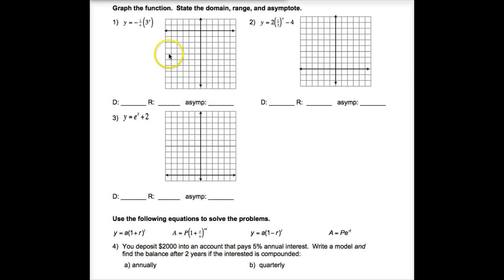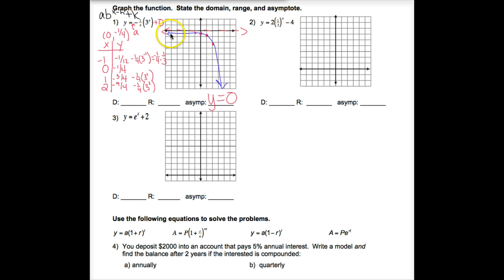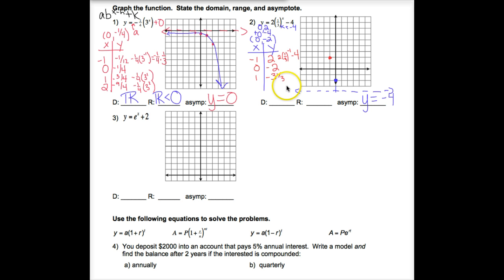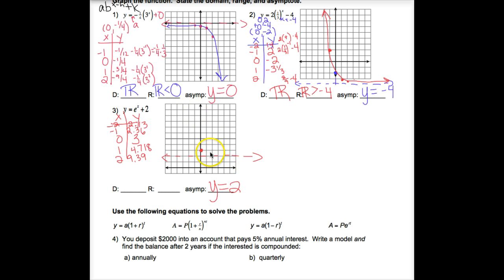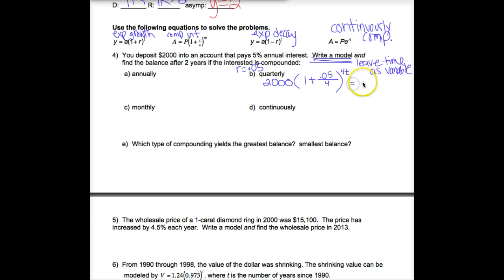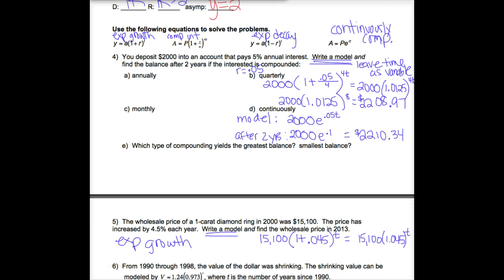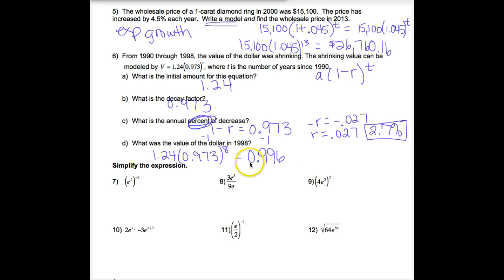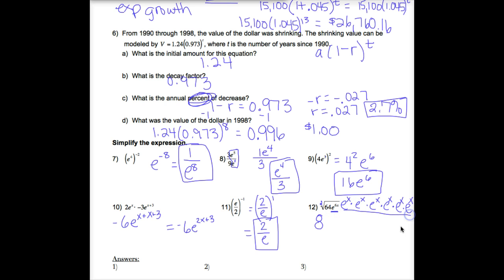8 1 8 3 review